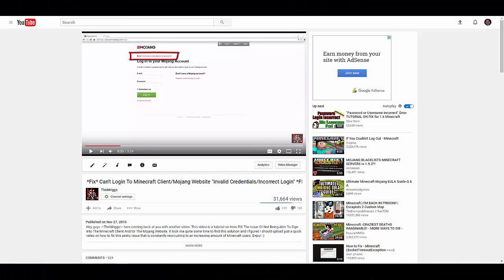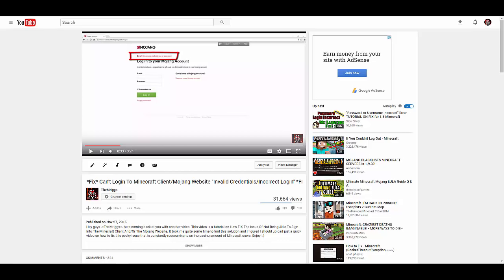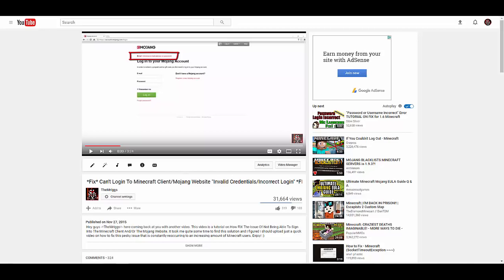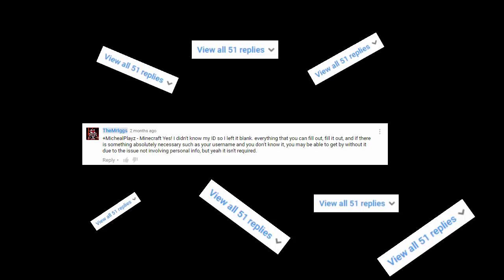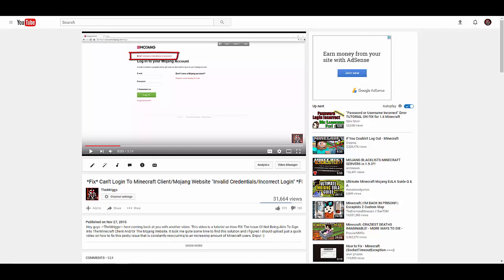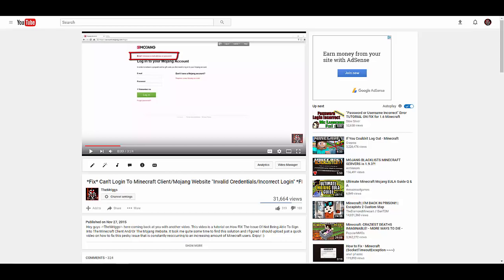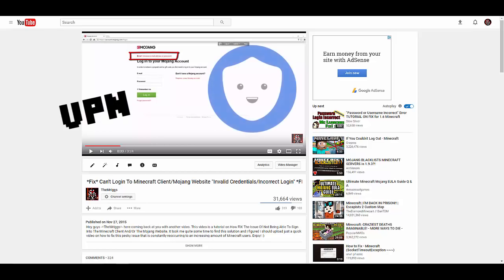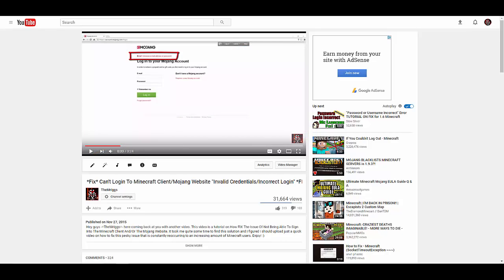~UPDATE: Can't Login To Minecraft Client/Mojang Website "Invalid Credentials/Incorrect Login"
Hey guys -=TheMrIggs=- here coming back at you with another video. This video is a followup update video on "*Fix* Can't Login To Minecraft Client/Mojang Website "Invalid Credentials/Incorrect Login" *FIX*". After reviewing comments and doing my own research, I decided to make another video discussing the alternatives I found based on my findings for the small percentage of viewers who still had difficulty even after watching my video. Enjoy! :)